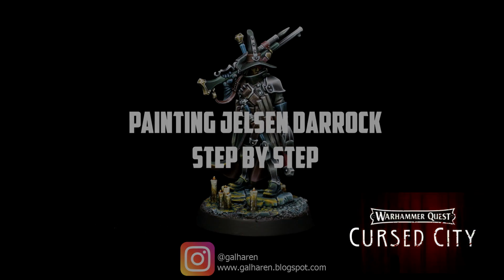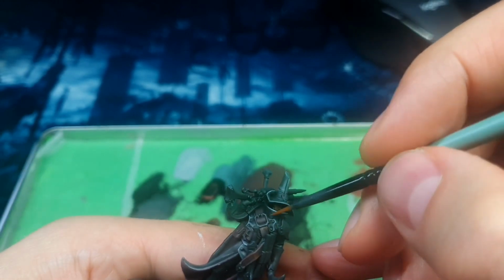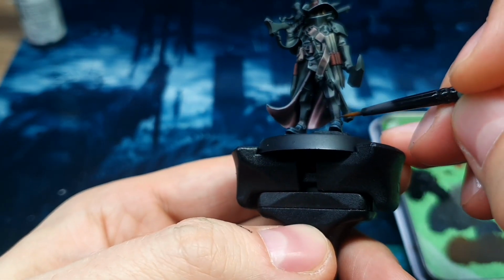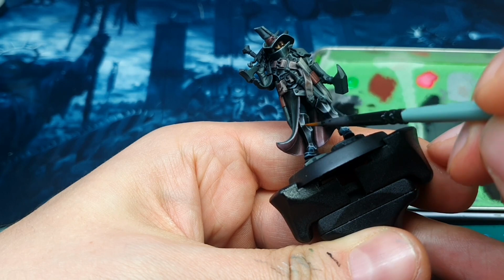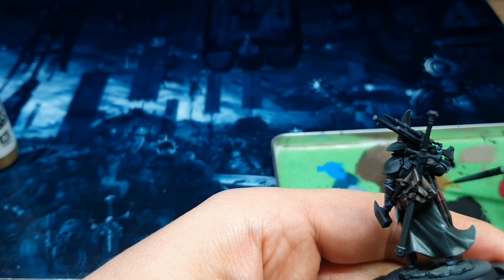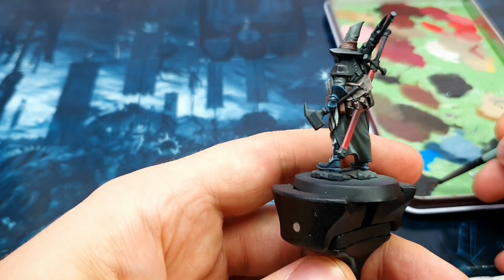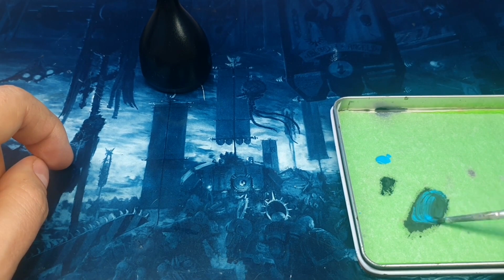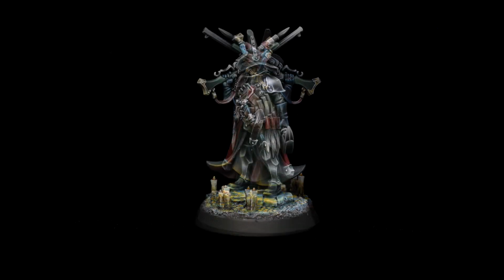Painting Jelsen Darrock step by step! Warhammer Quest Cursed City!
Hello there!
Today I will show you how I painted my Jelsen Darrock step by step. It is a witch hunter model from GW Warhammer Quest: Cursed City.

I will be deeply grateful for your support, likes and subscriptions!